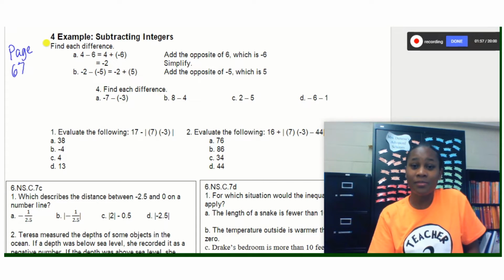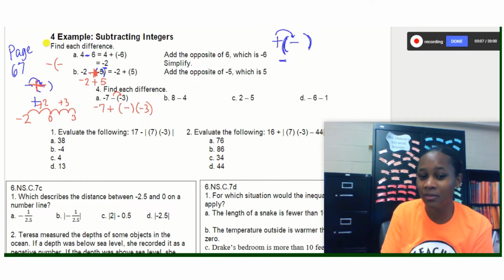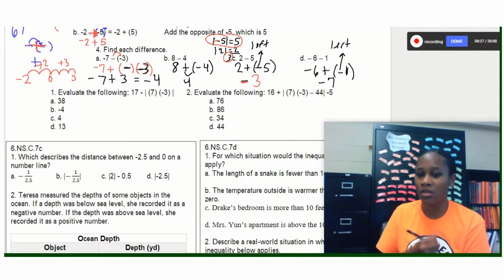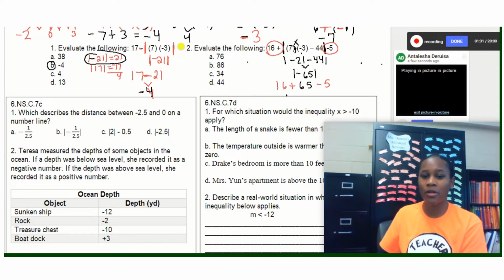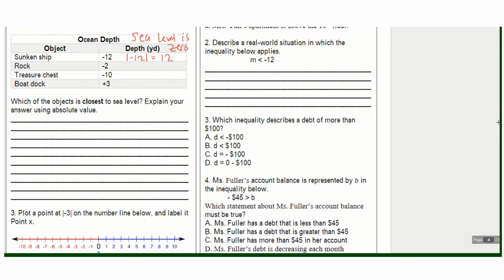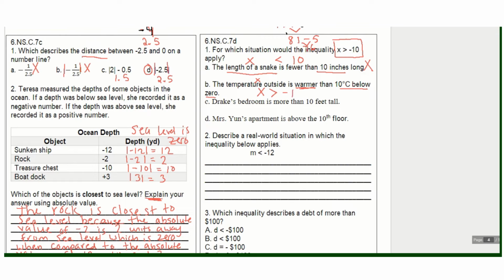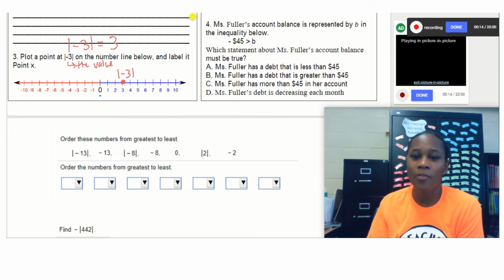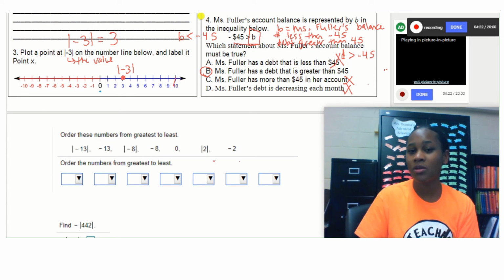2-3 Absolute value of rational numbers practice problems 6.NS.6.7c and 6.NS.c.7d